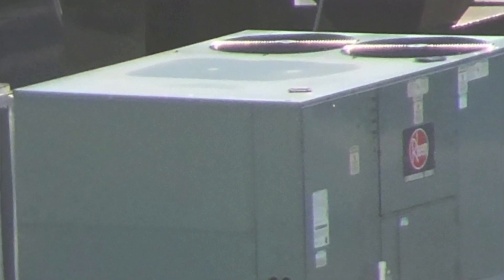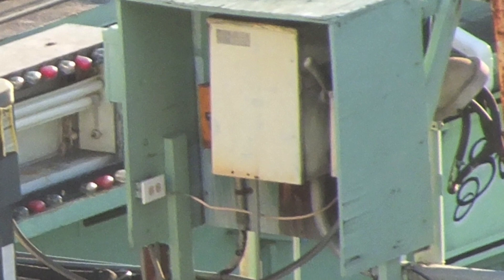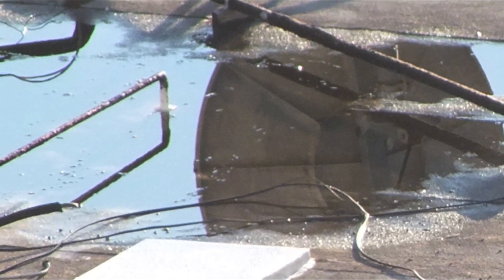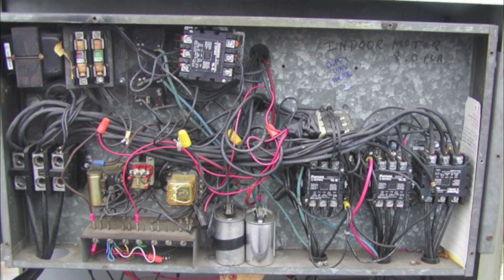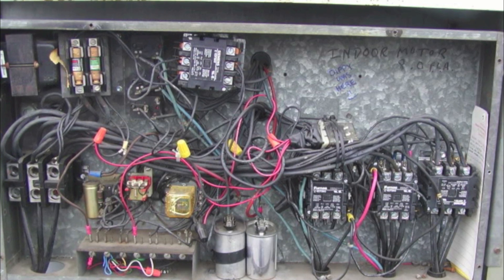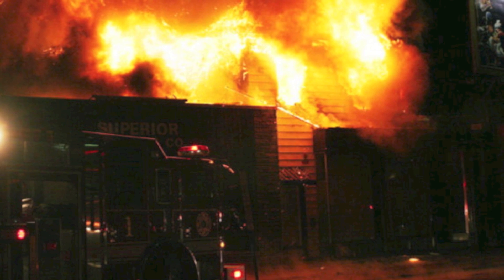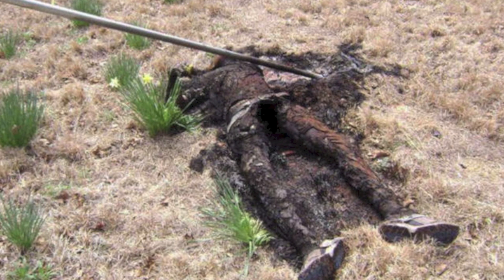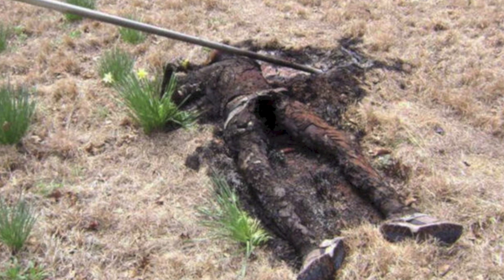The almost electrocution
This one covers a close call I had with high voltage electricity.  This video is part of the heating and cooling series of training videos made to accompany my websites to pass on what I have learned in many years of service and repair. If you have suggestions or comments they are welcome.